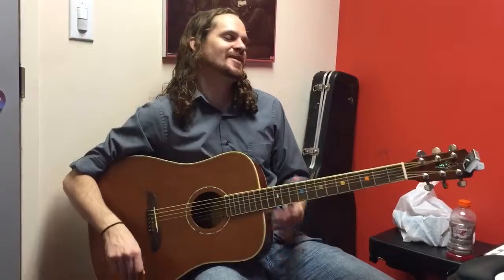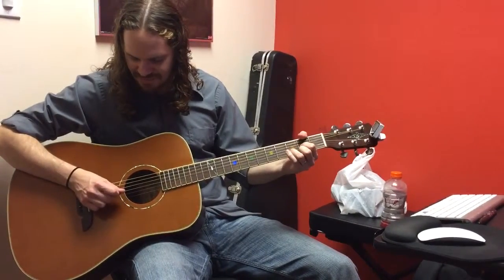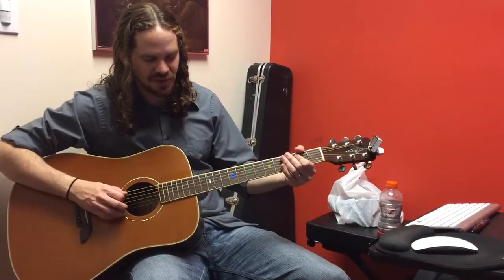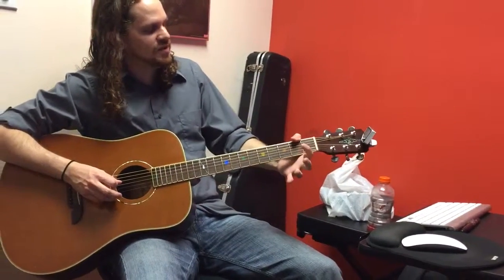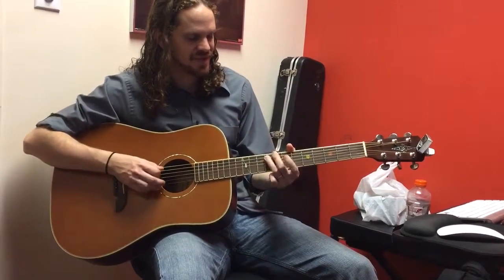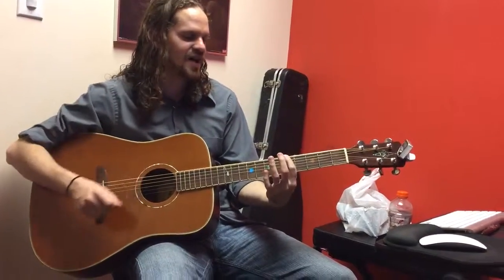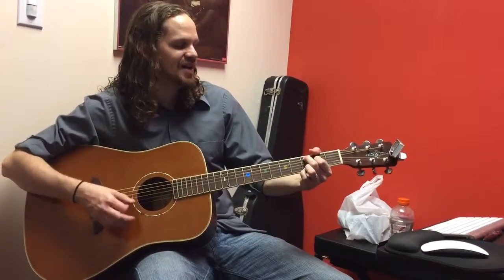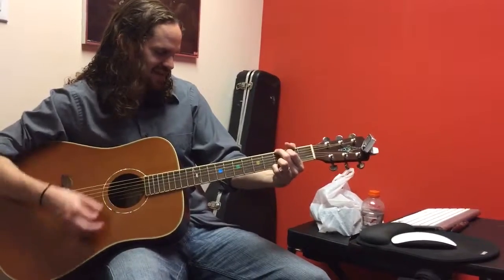Christiana lesson - sweet home Alabama